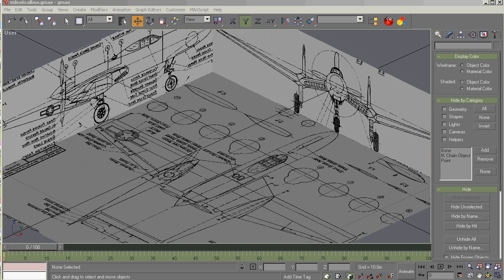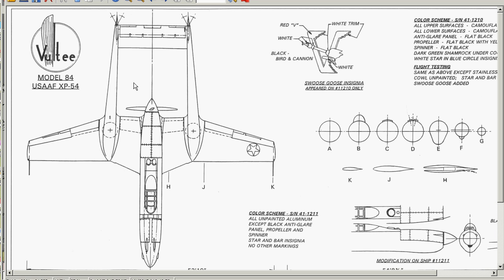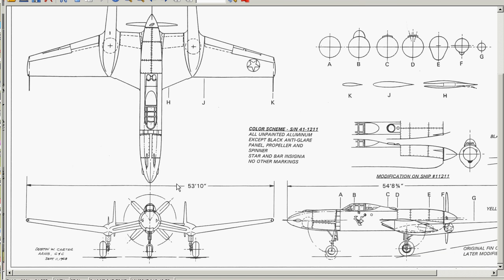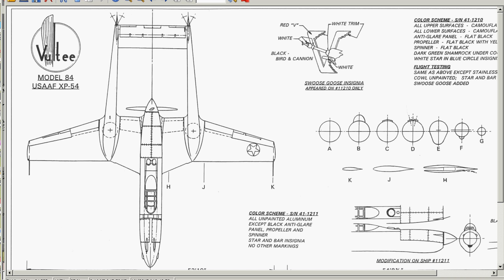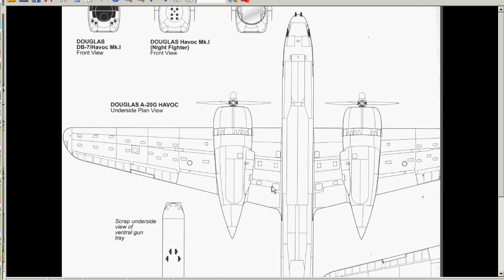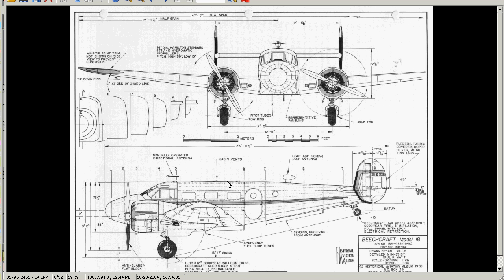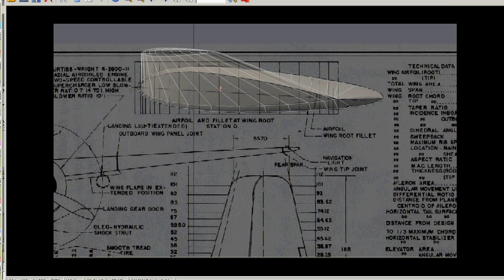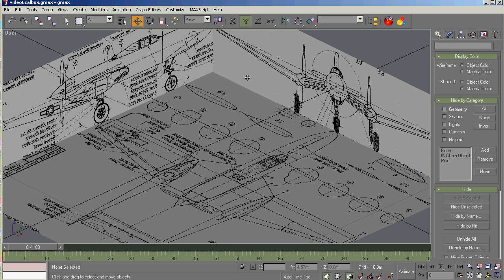Gmax 1.2 for the Beginning Modeler #6 Part 1 - 3-Views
Topics: Importance of Data Collection, Quality 3-Views, and Setting up 3-View Plans in Gmax

Intro:  Importance of data collection (Quality 3-views, dimensional data, performance data, reference pictures, and manuals), and impact on project success

1) Create a calibration box using aircraft dimensions
 What is a Calbox; how is it used?

2) Apply the 3-view textures to the calibration box
 Importance of aspect ratio

3) Ensure accuracy of the plans before starting
 How? Why?

Data Collection: Before the project begins, we must prepare

The key to getting started well is to gather a lot of reference data and facts to ensure credibility in the design process. Here are some of the things that are essential.

3-Views: High quality graphics are essential to construct accurate models. There are many sites that carry these 3-views, some are free but the best will cost you.

This site is a great resource with a lot of links to available 3-views:

Airfoil Data: As a minimum if you can get the wing root/tip airfoil NACA numbers you have a source to construct the wing shape accurately. If the 3-view does not have the shapes to copy, there are sites that can help.

Type Certificate Data Sheets: The Type Certificate Data Sheets (TCDS) database is an official FAA repository of Make and Model information.

Official Pilots Operating Handbook (POH) and PIREPS: There are several sites around where original publications can be found.

Other References: Simply searching the web for aircraft information will yield many resources that will be helpful. Vary your search arguments and try different search engines to get the most information about your target aircraft. Keep your eyes open for information about props, tire sizes, sounds, clubs, support groups, etc.

Asking for help collecting data resources will often yield excellent results. Visit your favorite forums and get others involved. Occasionally, you might even interest a real world pilot to join the team and that is always helpful.

Good luck with your adventure and project.